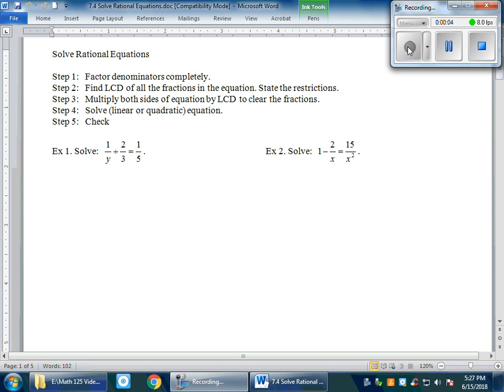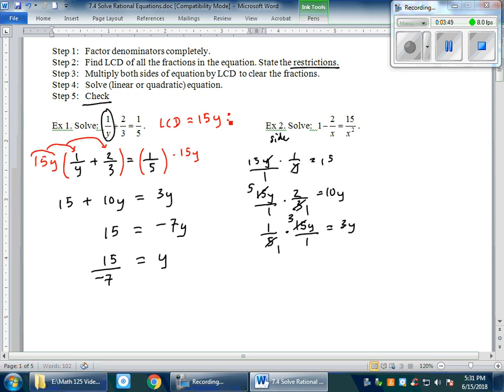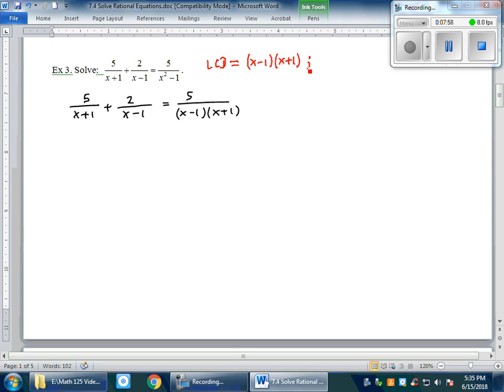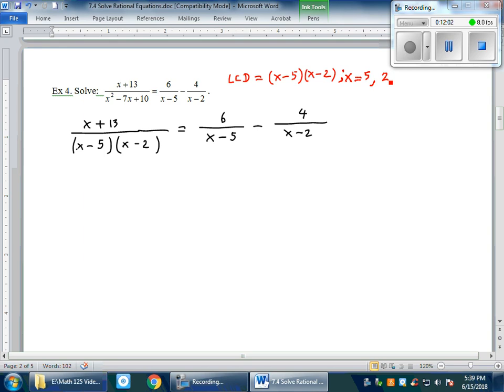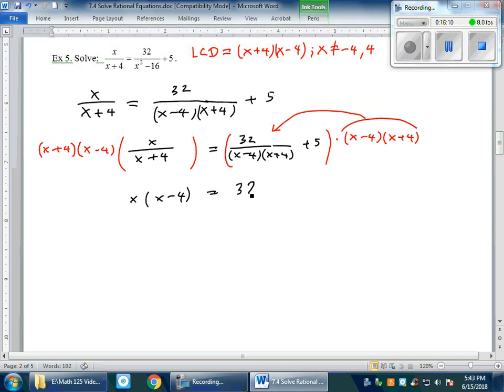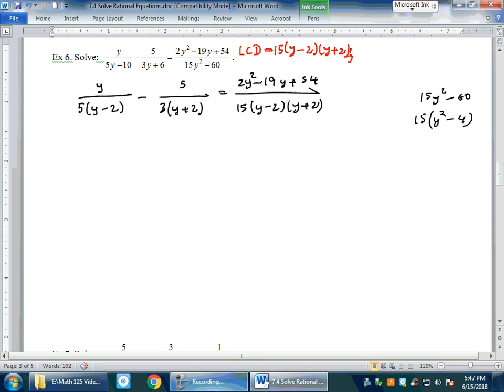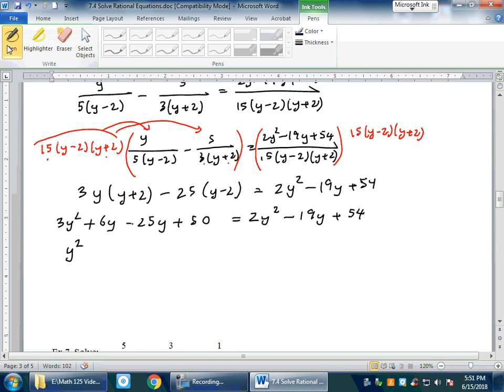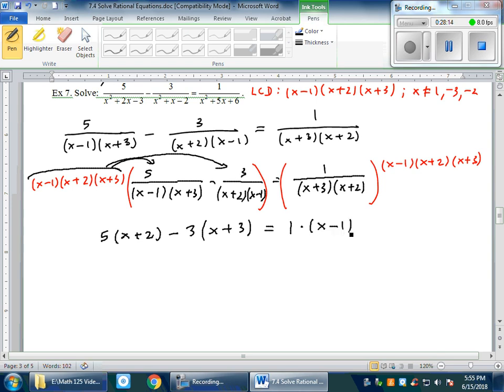7 4 Solve Rational Equations Part I